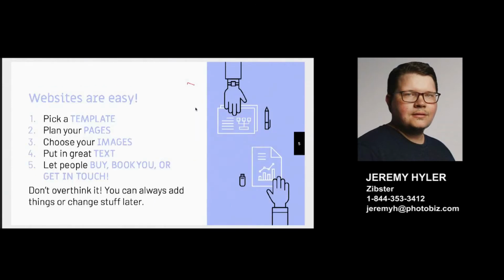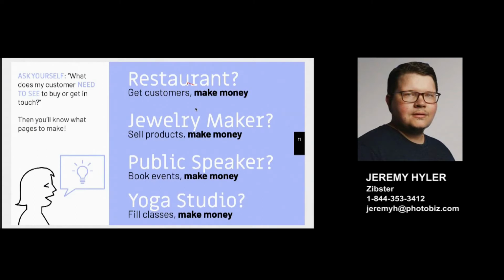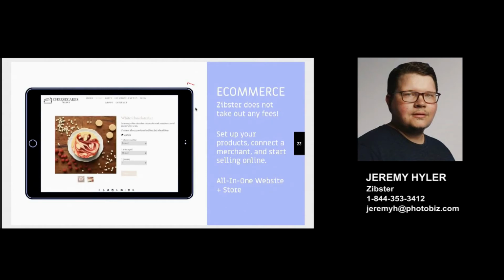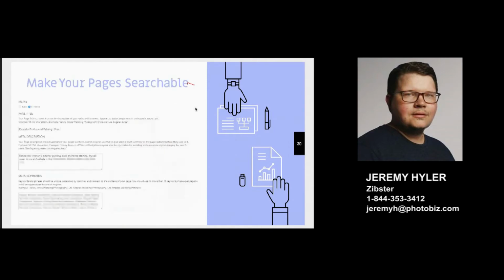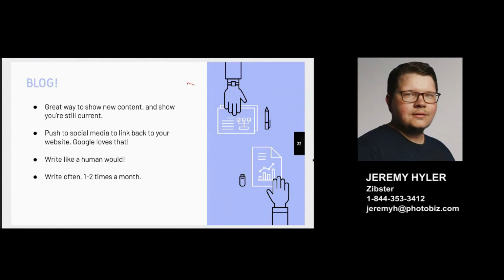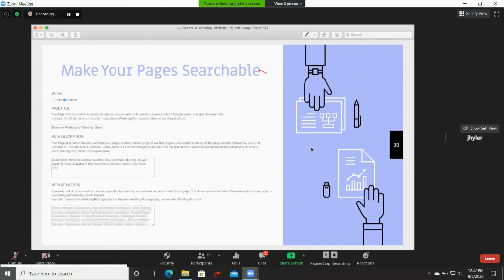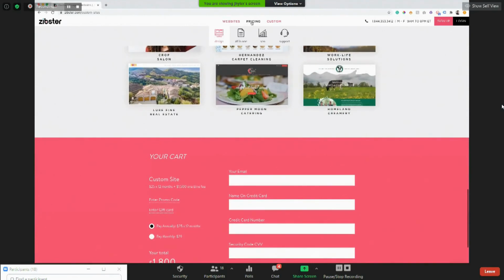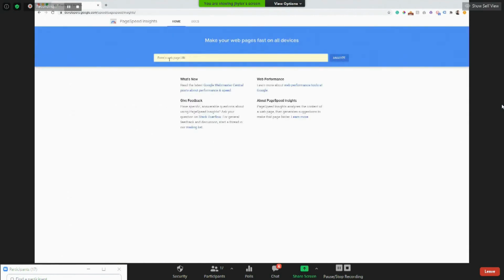Topics @12 - What Makes A Website Great? - Presented By: Jeremy Hyler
Small Business Webinar Series - Topics @ 12

What makes a great business website? Jeremy Hyler of Zibster will discuss:

• Choose the best template to attract the right customers

• Plan pages to get optimal ROI

• Pick photos to exhibit the best of what you do

• Know what to say to get the attention you want

• Sell and get customers